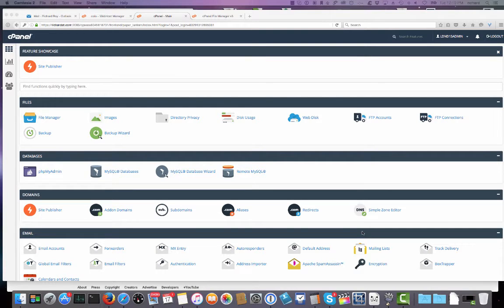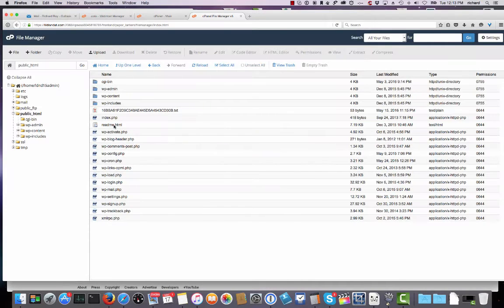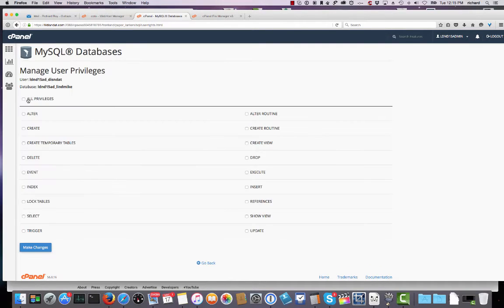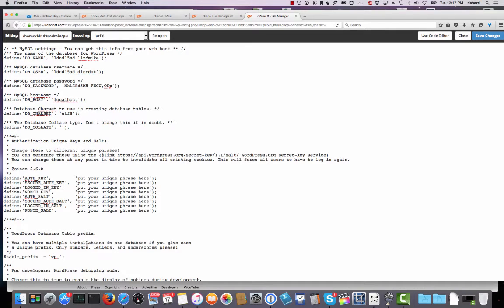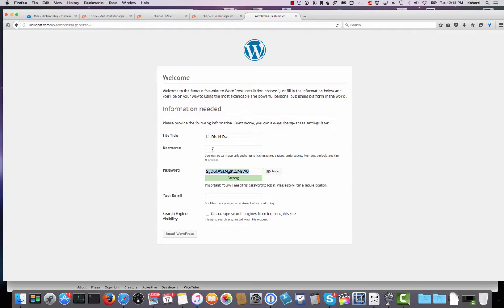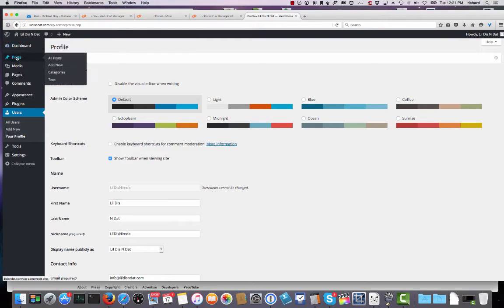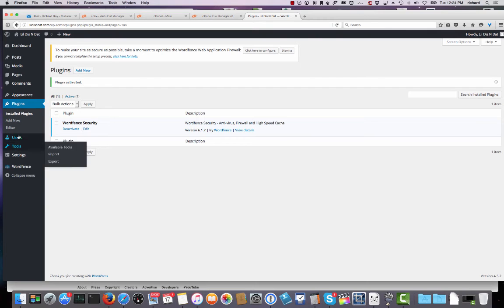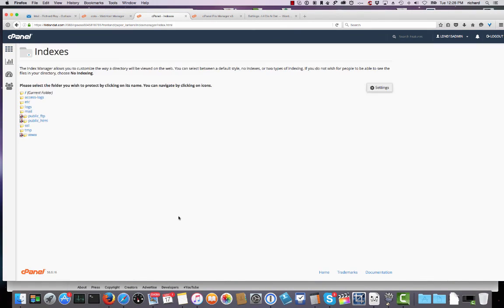Basic Wordpress Installation cPanel - WP Installation cPanel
- basic wordpress install from cpanel using filemanager and mysql databases.

There are many ways to install Wordpress. cPanel and other similar domain / website control panels allow for one click Wordpress installation.

I don't like using auto installers or automatic database generation tools as I want full control over the process. Sometimes there are a few tweaks I make so I always do manual Wordpress installations.

Again this is my personal preference and I'm not saying my method is the best, but here are a few reasons I like doing manual Wordpress installations:

- Better control over username / password generation - I always go with current maximum of 18 characters for cPanel passwords.
- Use of cPanel File Manager - I have several and have used many FTP clients. They all seem to suck wind or malfunction at some point. File Manager in cPanel is very fast and efficient. It may not have the bells and whistles of some fancy FTP clients, but it does what it's supposed to do.
- Clean root installation - some auto installers require you to put WP in a sub folder / directory like this - I always want WP to go in the root directory of the domain or /public_html in cpanel.
- Efficiency - since I'm already in cPanel and File Manager I can add things quickly like robot.txt, sitemap.xml, make tweaks to .htaccess file if needed.

- basic wordpress installation
- wordpress installation cpanel
- wp installation cpanel